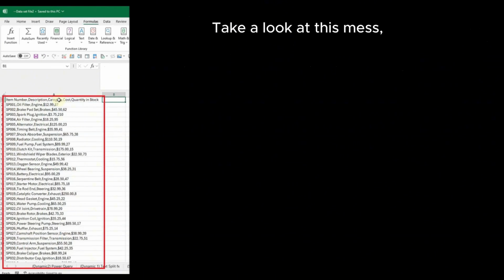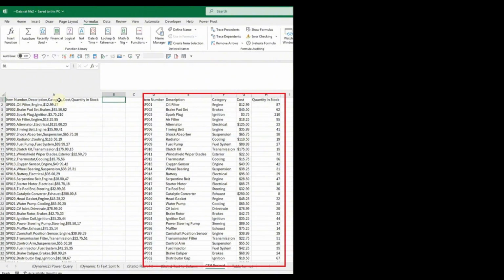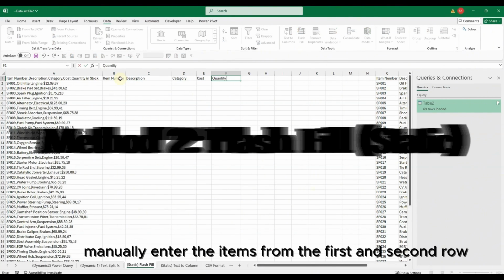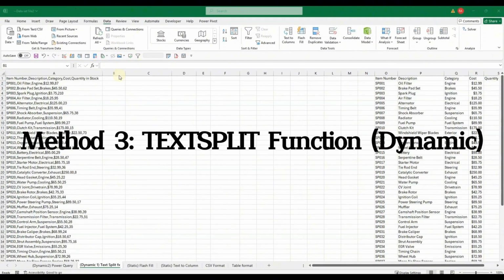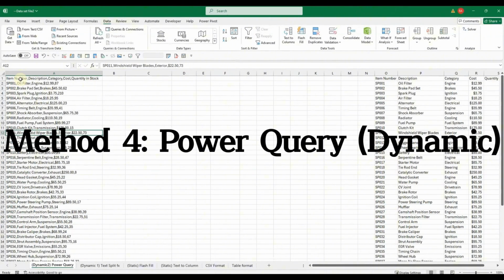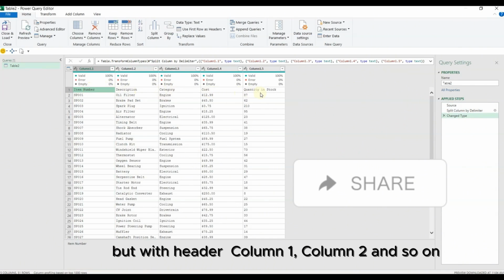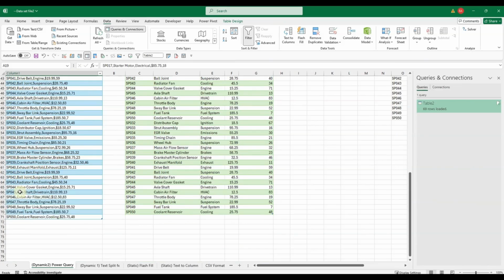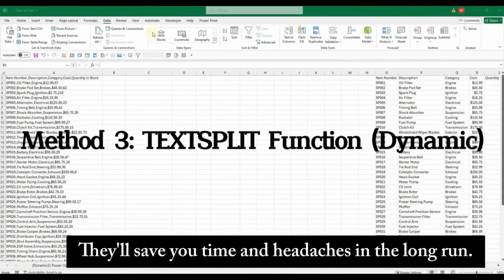How to Clean CSV File in Excel (4 Ways to Split CSV Data in Excel)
Tired of wrestling with messy CSV files? 📊 Learn how to transform chaotic comma-separated data into beautifully structured Excel spreadsheets! In this tutorial, we'll cover 4 powerful methods to split and clean your CSV data:
1️⃣ Text to Columns: Quick and easy for one-time splits
2️⃣ Flash Fill: Excel's smart auto-fill feature
3️⃣ TEXTSPLIT Function: Dynamic formula-based splitting
4️⃣ Power Query: The ultimate tool for recurring data cleanup
Whether you're a beginner or an Excel pro, you'll discover the perfect technique for your data needs. We'll show you both static methods for simple tasks and dynamic approaches for automatically handling new data.
🕒 Timestamps:
00:00 Intro (The Problem)
01:03 Method 1: Text to Columns
01:43 What is Static Method?
01:50 Method 2: Flash Fill
02:31 Another Way to use Flash Fill
02:45 Ctrl + E shortcut to activate the Flash Fill
03:00 Method 3: TEXTSPLIT Function
03:23 TEXTSPLIT Function Arguments (Syntax)
03:40 What is Dynamic Method?
04:00 Method 4: Power Query
04:30 The Power Query Editor / Data Transformation
05:23 Loading data into your worksheet
05:41 Adding new data to the CSV file and refreshing the query
06:21 Outro (Comparison and Conclusion)

By the end of this video, you'll be equipped to tackle any CSV file that comes your way. Say goodbye to manual data entry and hello to efficient, error-free data processing!
💼 Perfect for: Data analysts, business professionals, students, and anyone who works with Excel and CSV files.